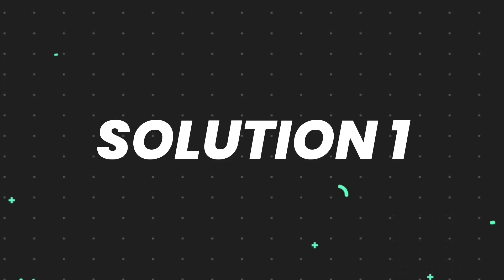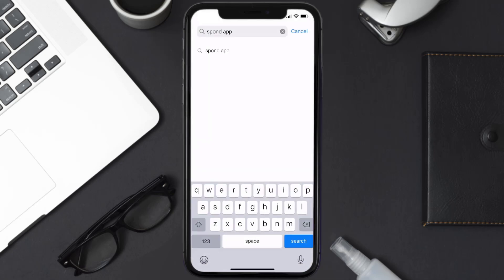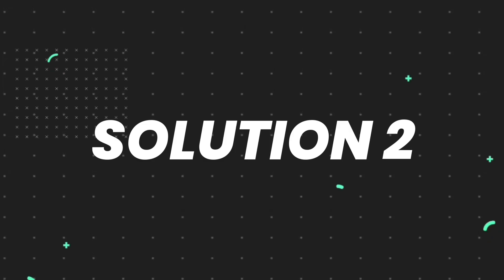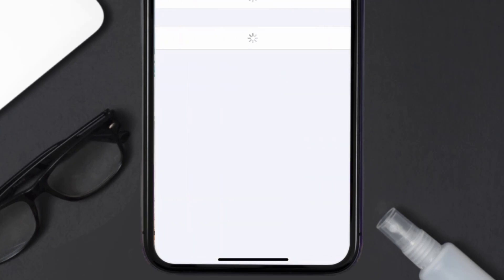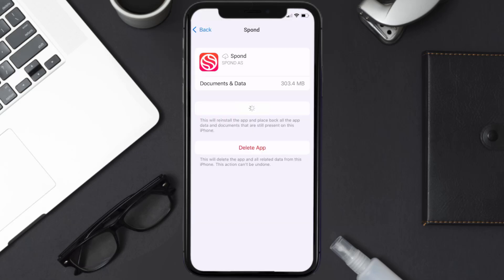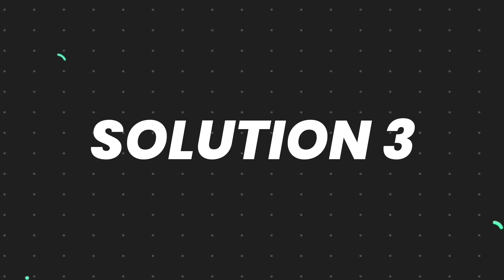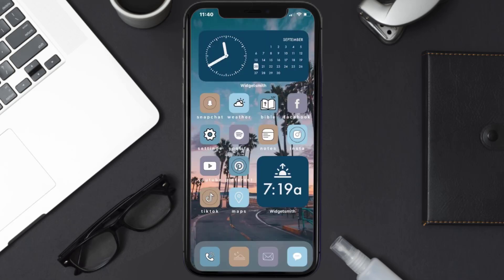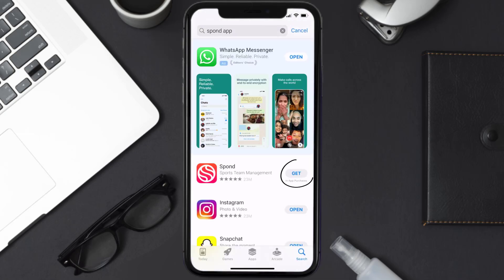Spond App Not Working: How to Fix Spond App Not Working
In this video, I'll show you How to Fix Spond App Not Working. This is the easiest and fastest way to Fix Spond App Not Working. Make sure you watch until the end of this video to find out How to Fix Spond App Not Working on iPhone. These methods work on iOS 11 as well as iOS 12, iOS 13, iOS 14, iOS 15 and iOS 16. Hope you enjoy!

Video Parts:
00:00 Intro: How to Fix Spond App Not Working
00:07 1.Solution: Update Spond App
00:27 2.Solution: Clear Spond App cache files
00:57 3.Solution: Delete and Reinstall Spond App
01:19 Outro: Ending